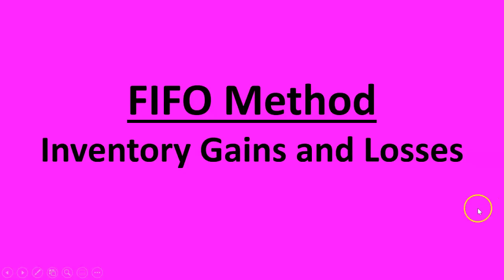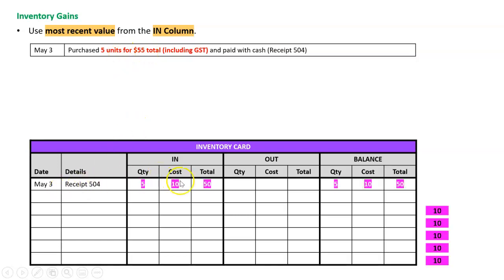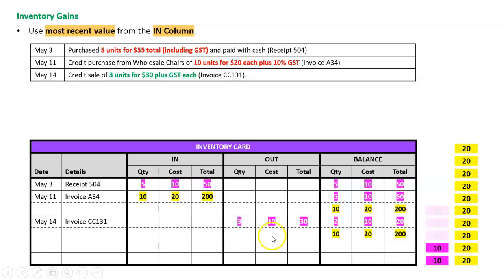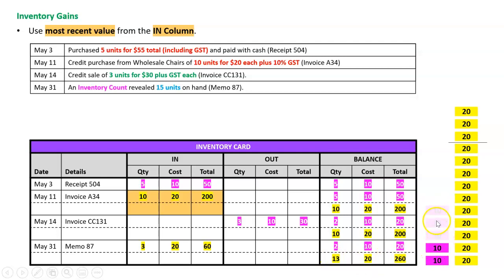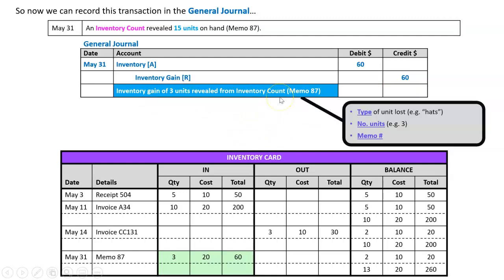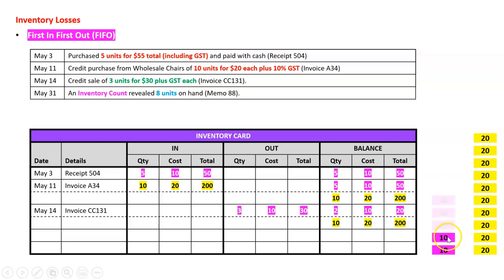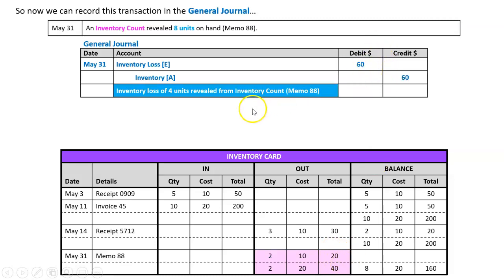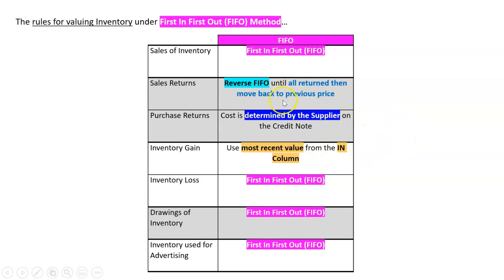FIFO Method: Inventory Gains and Losses